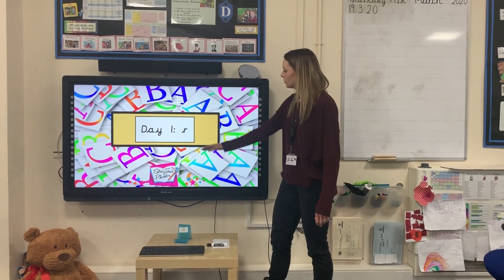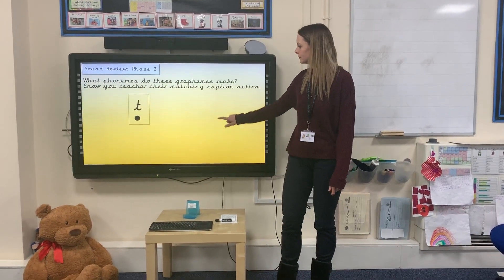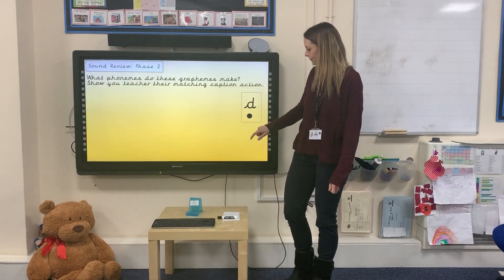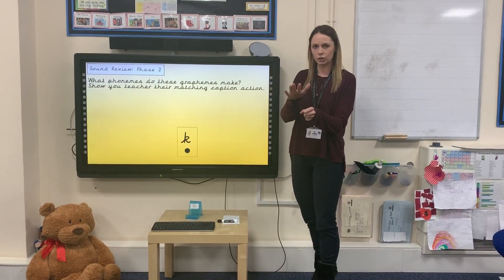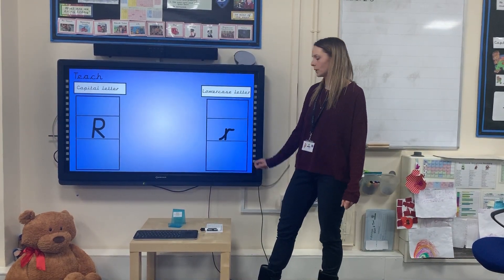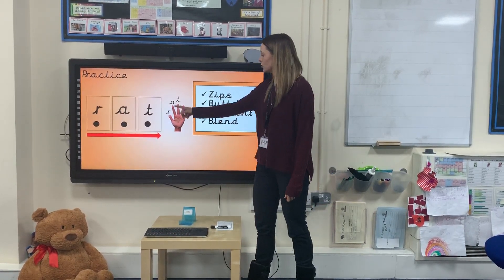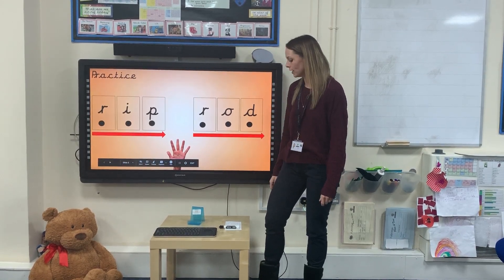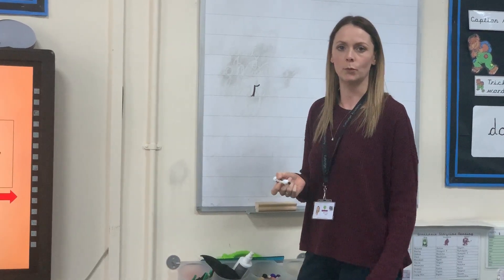r sound 1 Rec phonics week 3